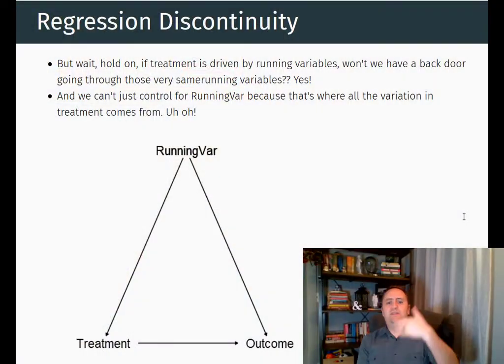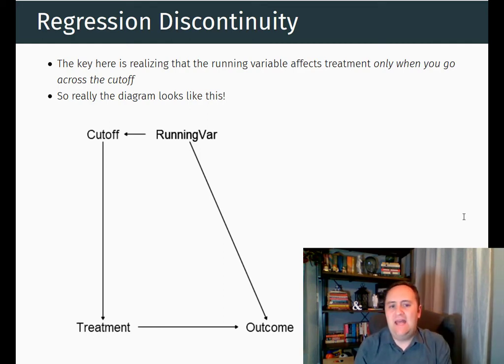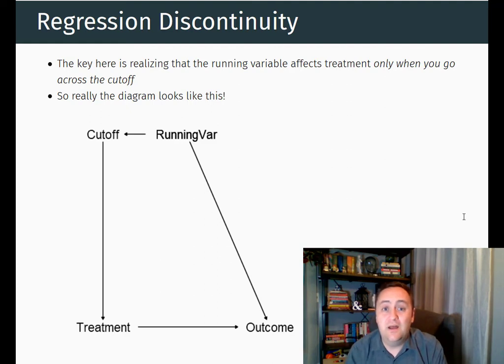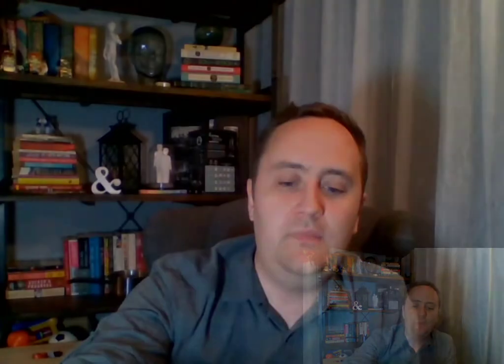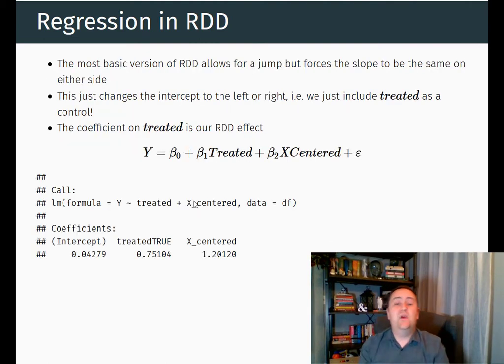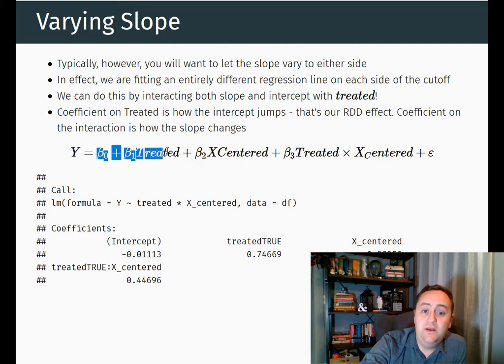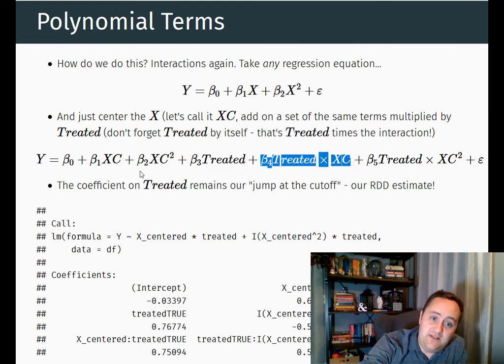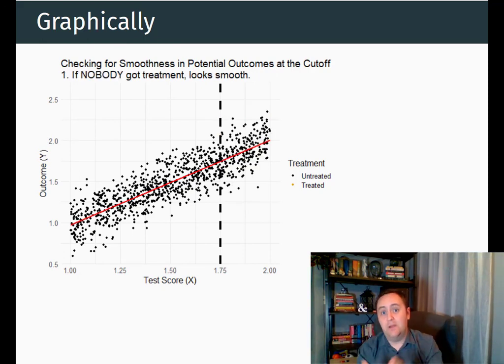Econometrics - Regression Discontinuity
This video covers the concepts behind regression discontinuity, considered one of the most plausible approaches to causal inference - when the opportunity arises! I also cover how to estimate regression discontinuity using OLS.